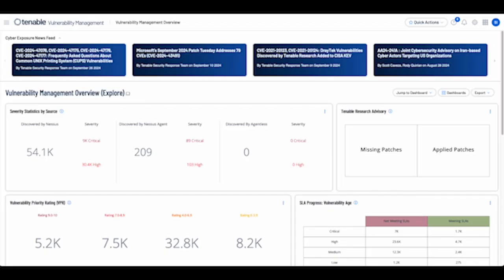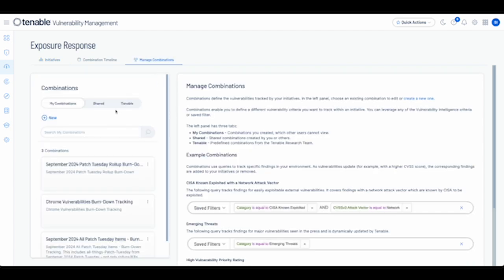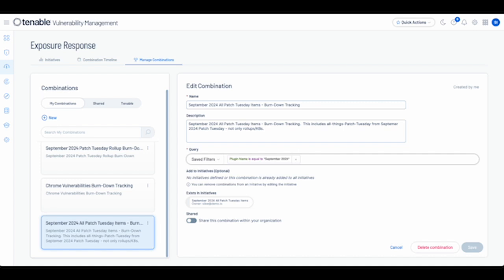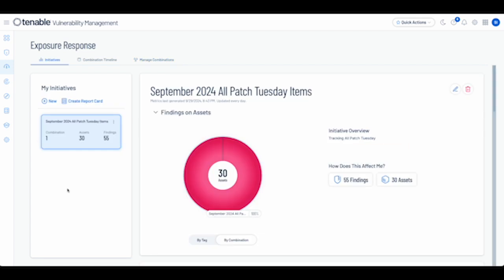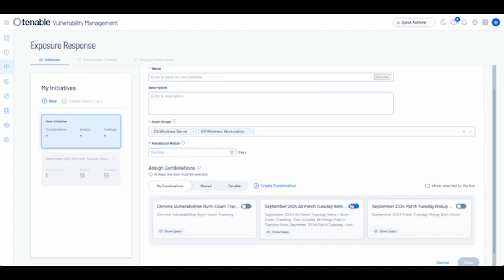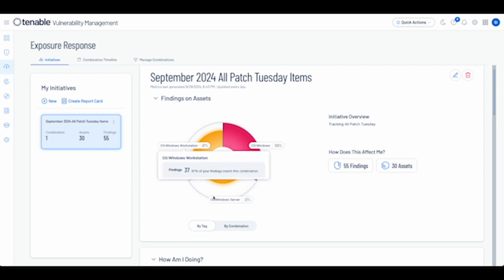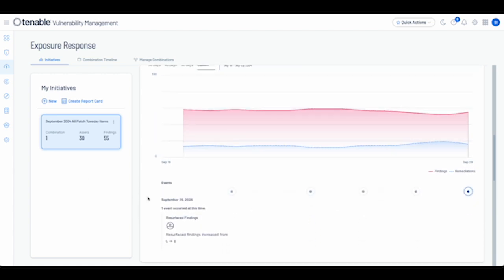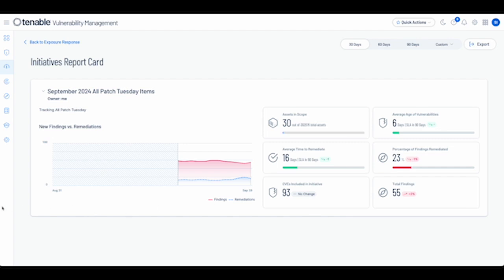Tutorial Streamline Vulnerability Management with Exposure Response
"Discover how to take control of your remediation efforts with Exposure Response in Tenable Vulnerability Management. This powerful feature lets you create and manage initiatives—tasks assigned to address vulnerabilities across your environment—ensuring efficient prioritization and tracking.

In this video, you’ll learn:

-How to create combinations (filters/queries) for targeted findings.
-Step-by-step instructions to build initiatives for scoped asset groups.
-How to prioritize exposures by criticality and track remediation progress with built-in widgets.
-Tips for generating a one-page assessment report card for export.

Master Exposure Response to stay ahead of vulnerabilities, streamline your workflows, and demonstrate progress with actionable insights."